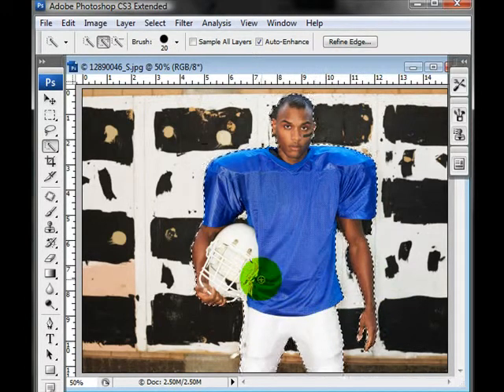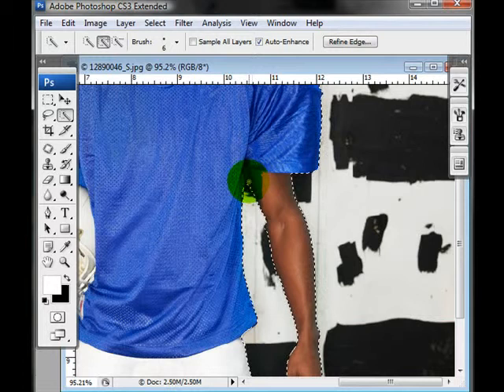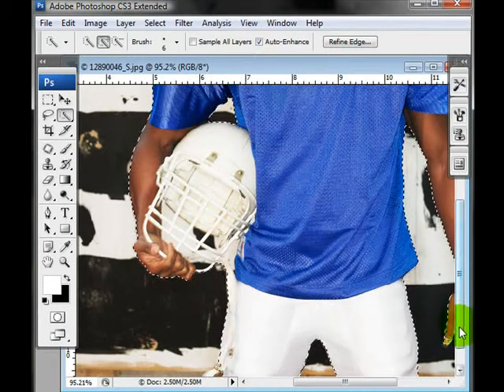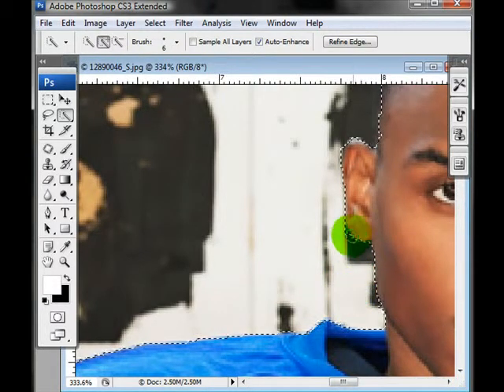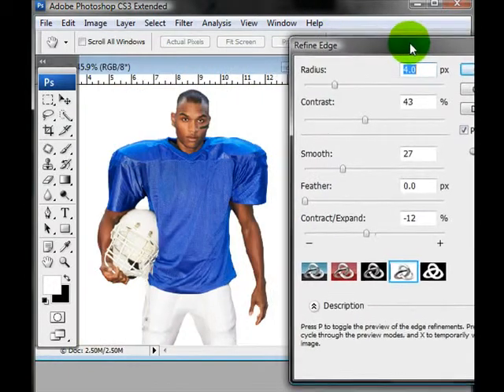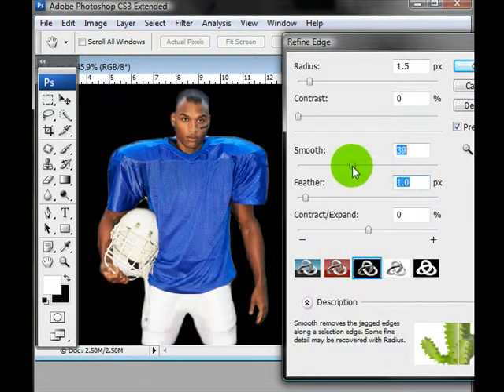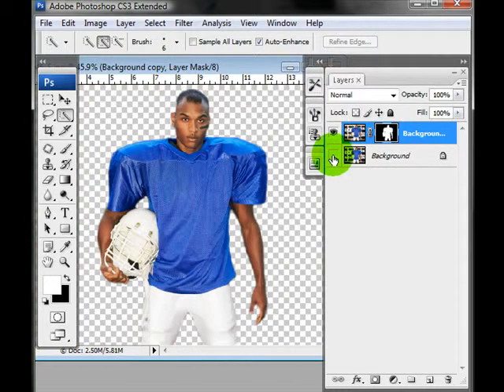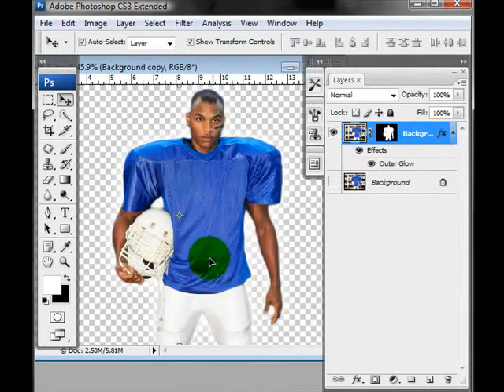Change Background Using photoshop